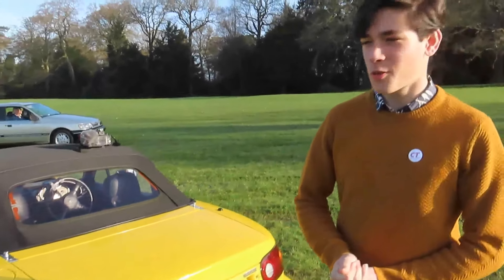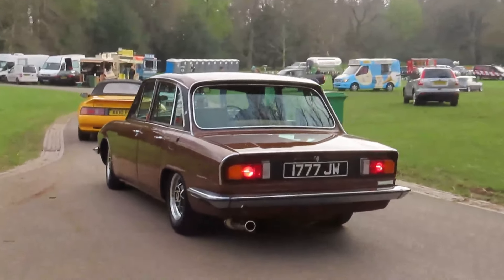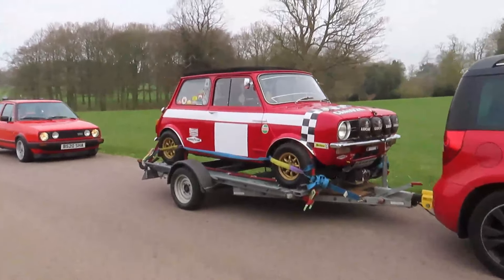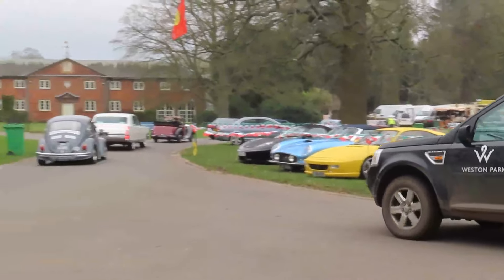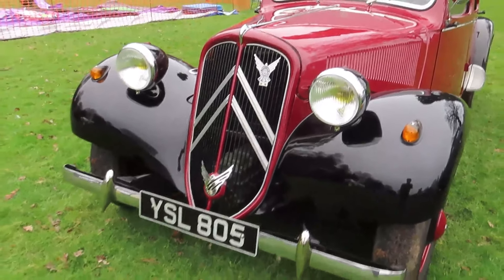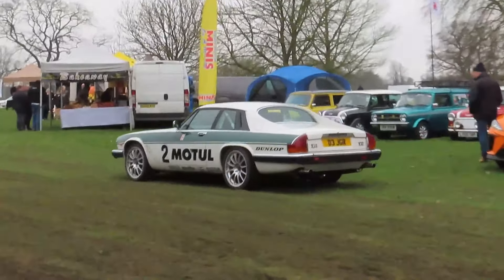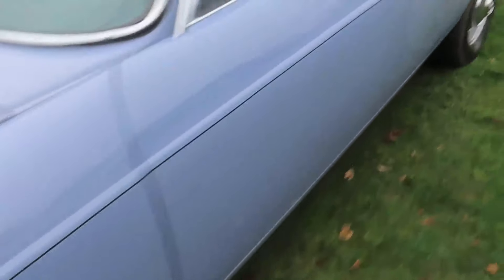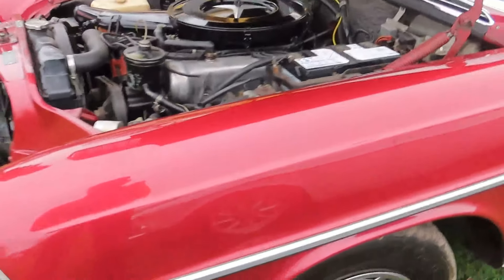FULL REVIEW of the 2024 Weston Park classic car show & autojumble!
April 2024's edition of the Weston Park classic car show greeted a record turnout of classic British cars, classic sports cars, American cars and more with automotive history from the 1920s to the 1990s appearing in this full walkaround of the great event.
We arrived early in the Mazda MX5 Mk1, and after a costly trip around one of the great autojumbles that come with any Classic Shows events, I headed over to the entrance to watch and talk about the lovely classic cars that were queued up to enter the unfortunately boggy field (which did claim a couple of casualties as you will see!).
After that expect the usual full walkaround of the amazing turnout at the 2024 Weston Park car show, plus a great insight into the history of a Sunbeam-Talbot tourer.
If you liked this classic car show walkaround video of one of the first big car shows of 2024 in the UK, then please let me know what you thought in the comments below - did you recognise any of the classic cars in this video?